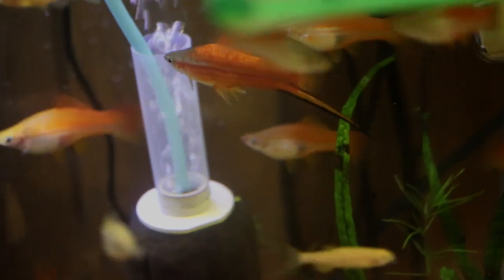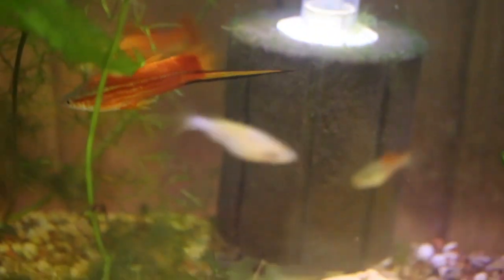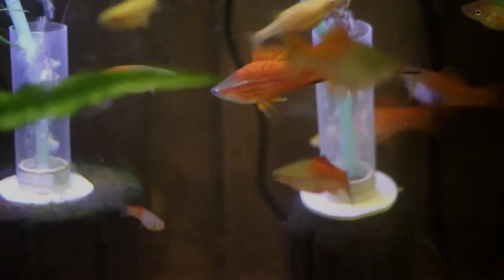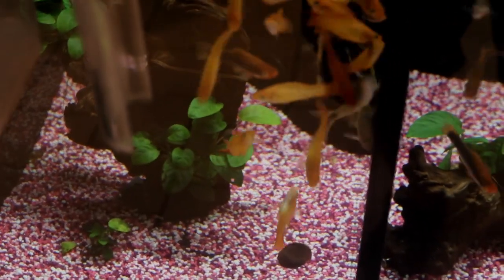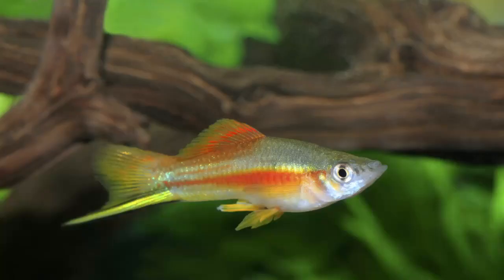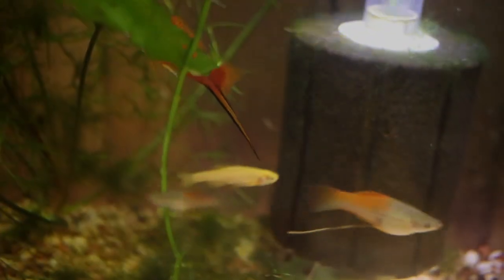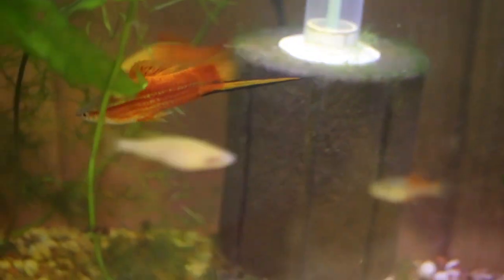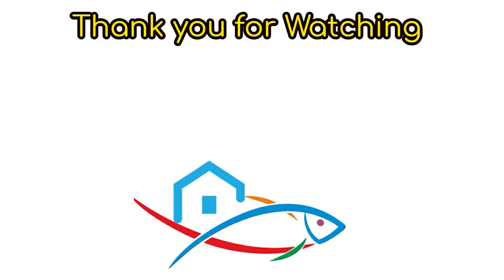Swordtail Care and Breeding Guide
Swordtails are some of my favorite fish. Let's talk about how to care for and breed them.

 @Aquarium Co-Op  products mentioned in this video.